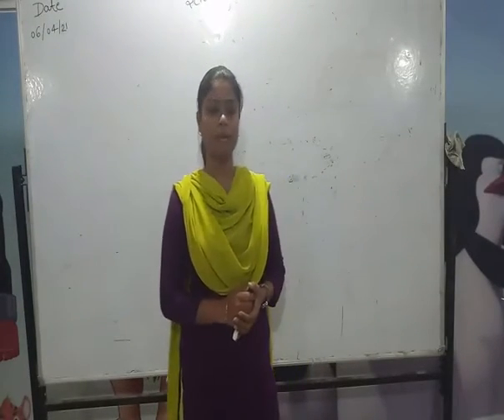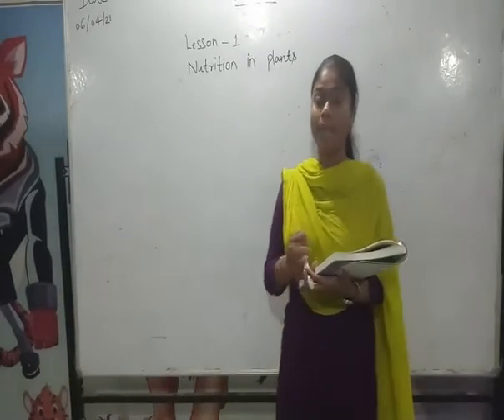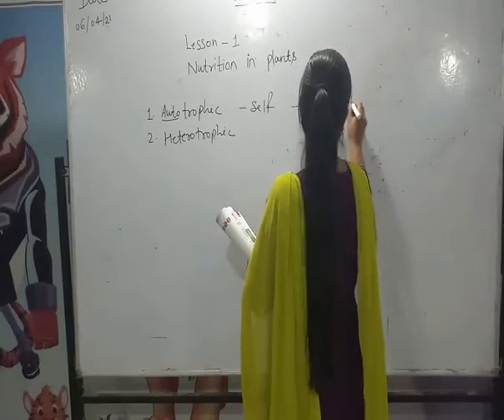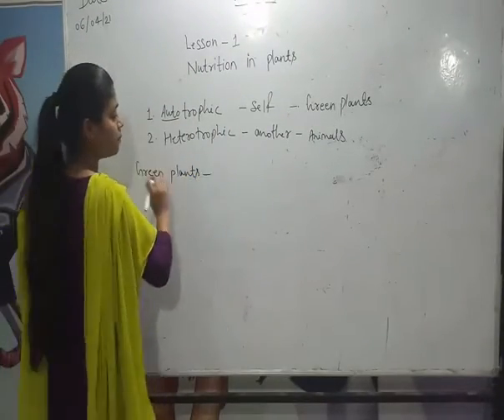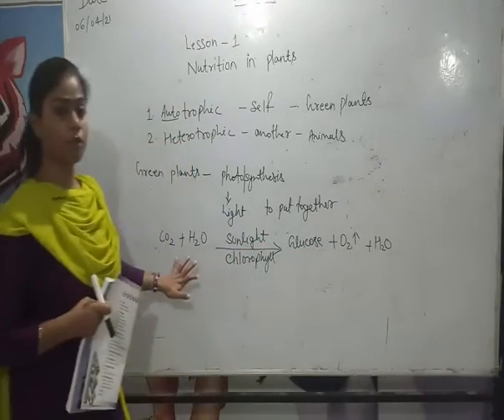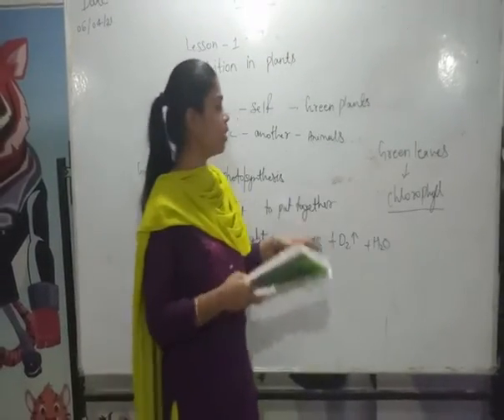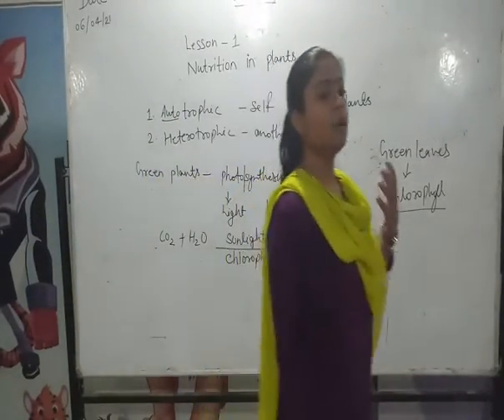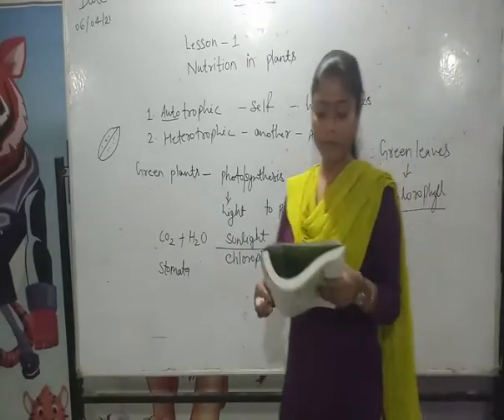Class 7 science part 1